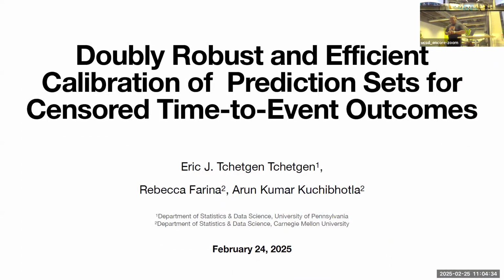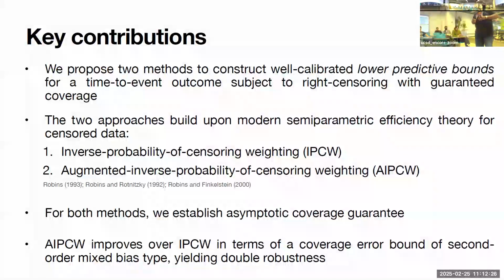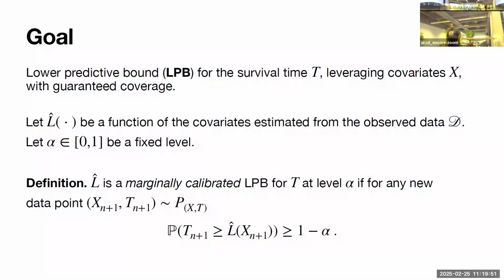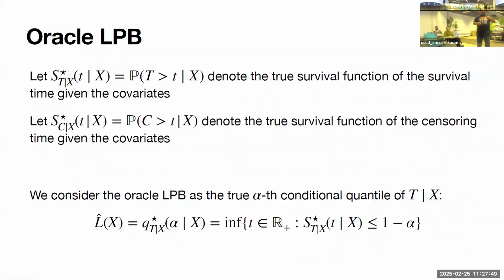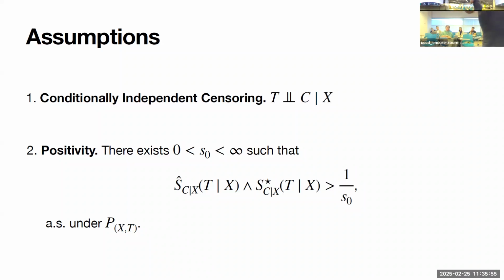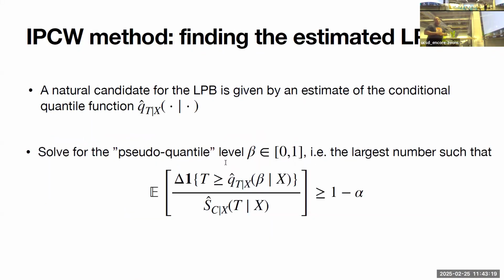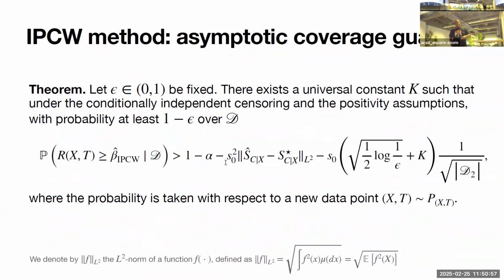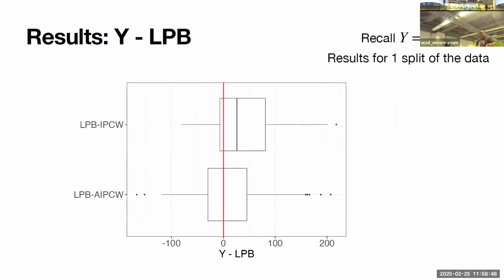Doubly Robust and Efficient Calibration of Prediction Sets for Censored Time-to-Event Outcomes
Our objective is to construct well-calibrated prediction sets for a time-to-event outcome subject to right-censoring with guaranteed coverage. Our approach is inspired by modern conformal inference literature, in that, unlike classical frameworks, we obviate the need for a well-specified parametric or semi-parametric survival model to accomplish our goal. In contrast to existing conformal prediction methods for survival data, which restrict censoring to be of Type I, whereby potential censoring times are assumed to be fully observed on all units in both training and validation samples, we consider the more common right-censoring setting in which either only the censoring time or only the event time of primary interest is directly observed, whichever comes first. Under a standard conditional independence assumption between the potential survival and censoring times given covariates, we propose and analyze two methods to construct valid and efficient lower predictive bounds for the survival time of a future observation. The proposed methods build upon modern semiparametric efficiency theory for censored data, in that the first approach incorporates inverse-probability-of-censoring weighting (IPCW), while the second approach is based on augmented-inverse-probability-of-censoring weighting (AIPCW). For both methods, we formally establish asymptotic coverage guarantees, and demonstrate both via theory and empirical experiments that AIPCW substantially improves efficiency over IPCW in the sense that its coverage error bound is of second-order mixed bias type, that is  doubly robust, and therefore guaranteed to be asymptotically negligible relative to the coverage error of IPCW.

With Rebecca Farina and Arun Kuchibhotla